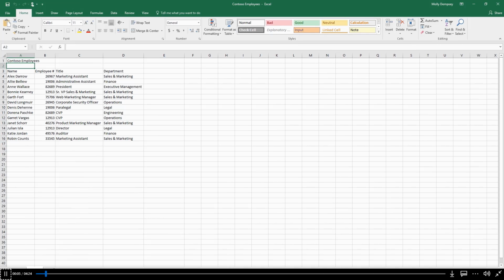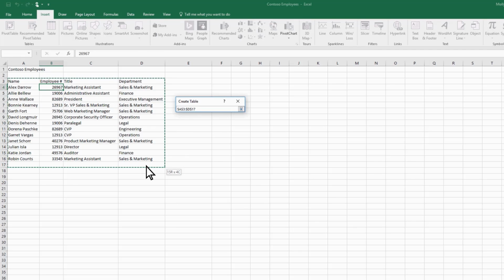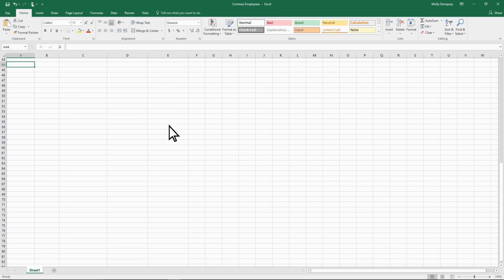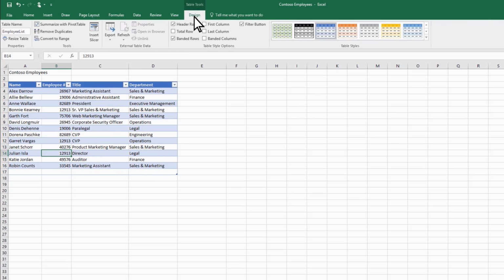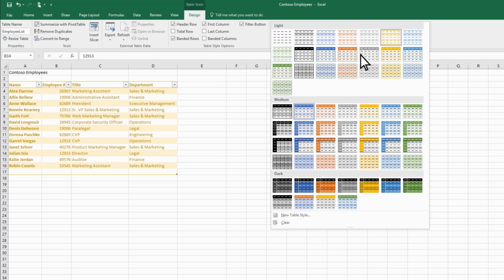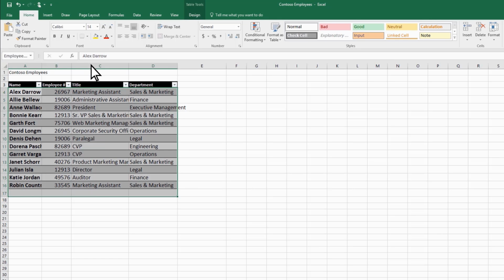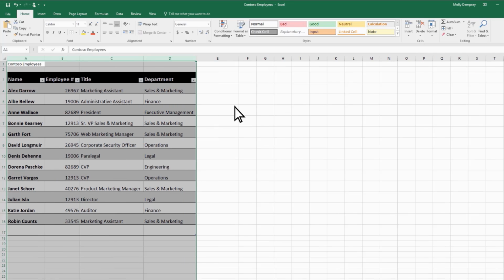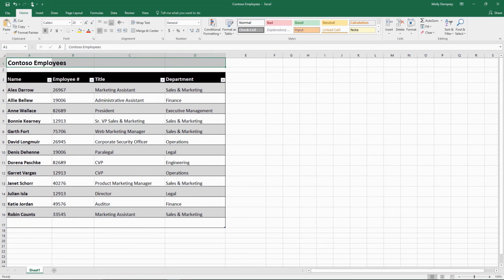Create more accessibile tables in Excel